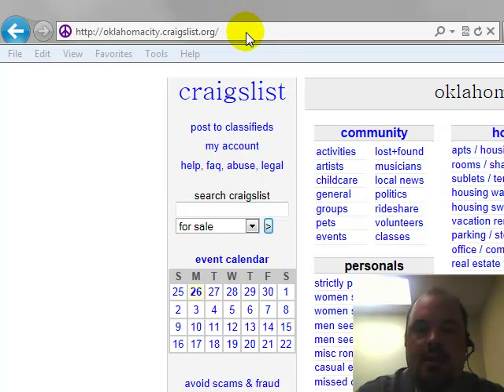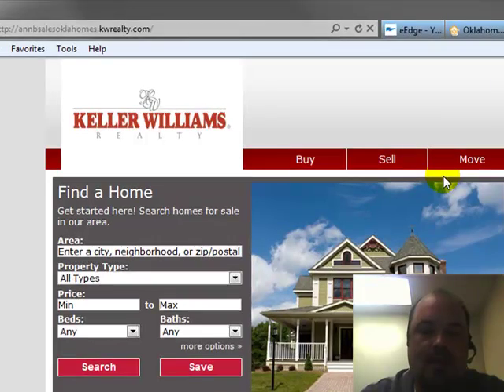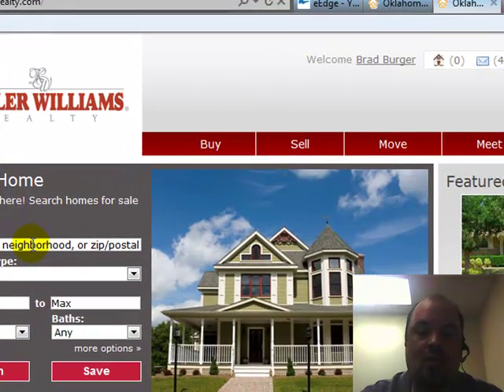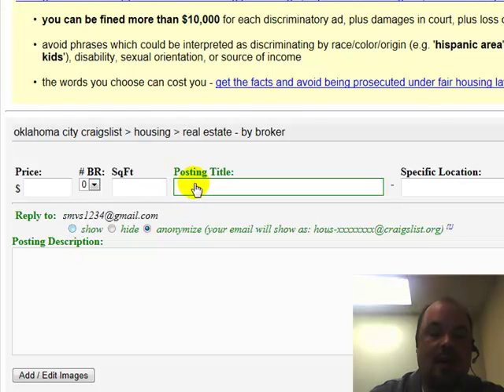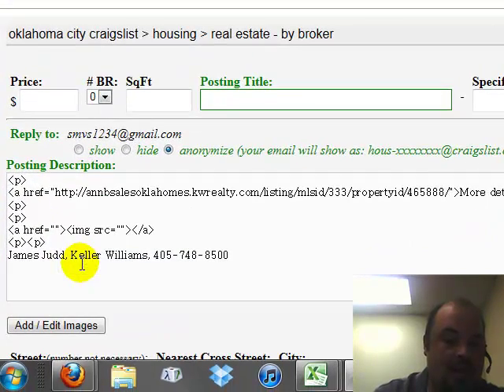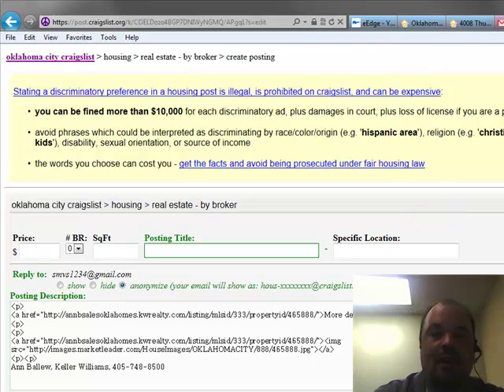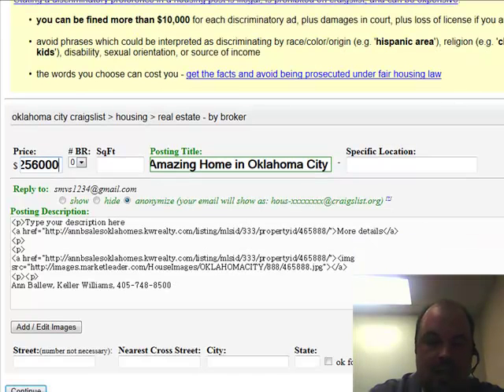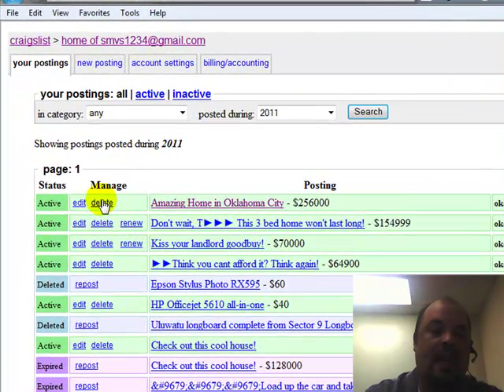How to post your listings to Craigslist.mp4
Here is the easiest way that I have found to post your Keller Williams listings to craigslist. You will need to click the link below and copy and paste the code on the page into the body of craigslist. (Youtube would not let me paste the code here, bad value or something like that.Be sure to change the name and contact number at the bottom to your name and contact information.